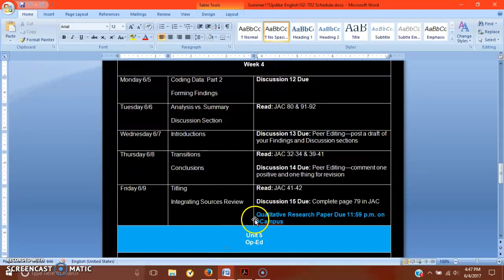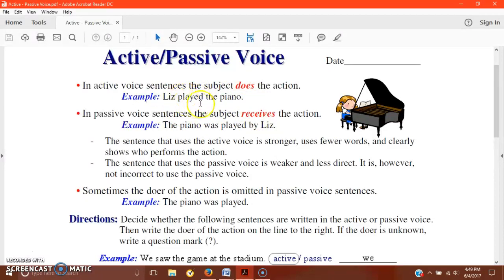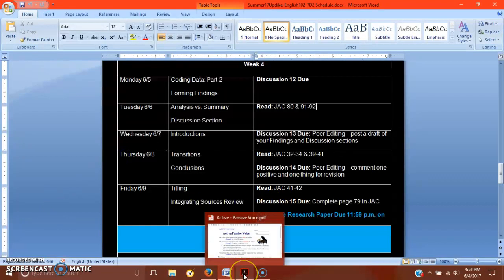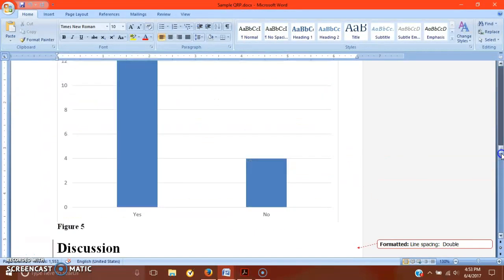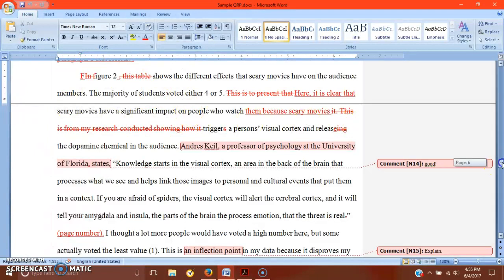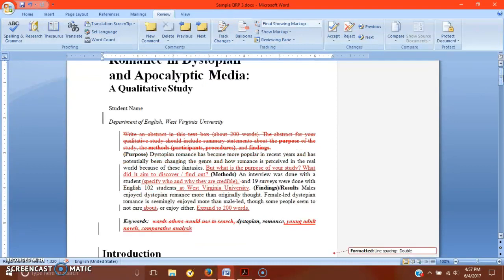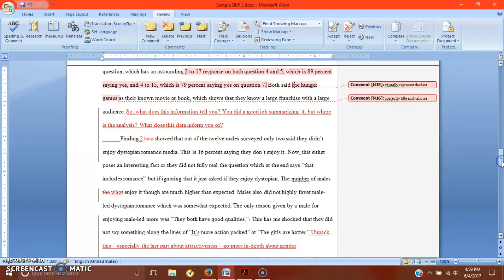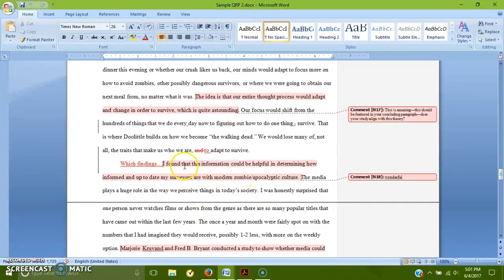6/5 Video--Discussion Analysis